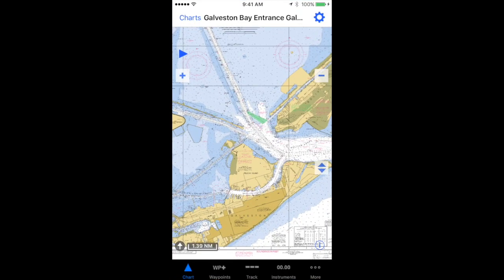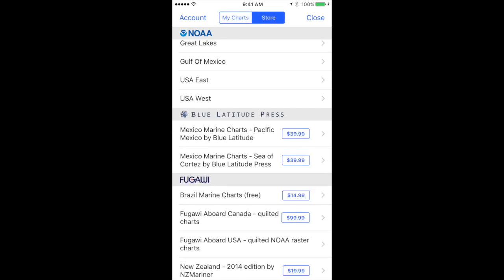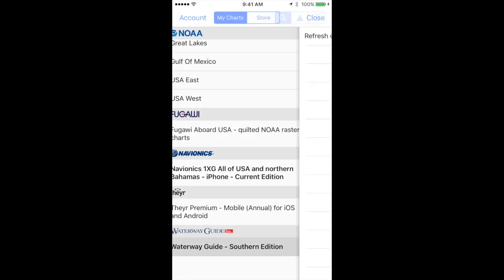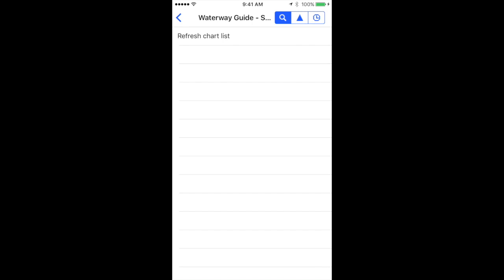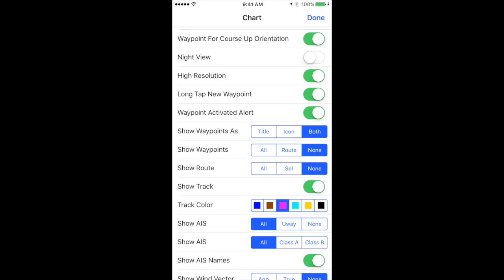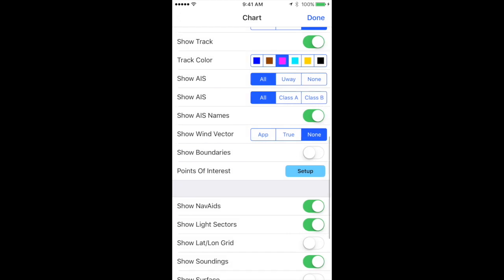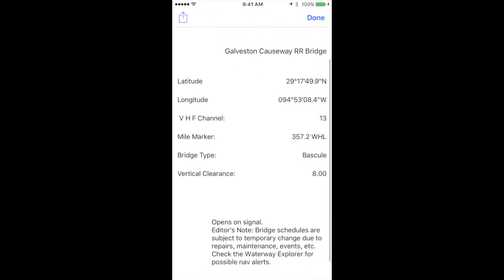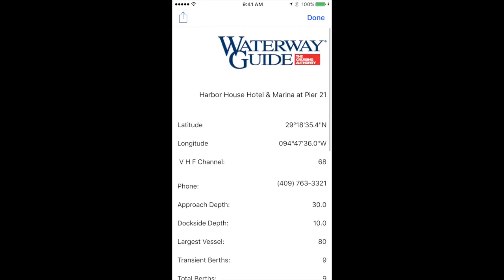Waterway Guide Setup and Use iNavX iOS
Learn how to setup and use the Waterway Guide in iNavX iOS.